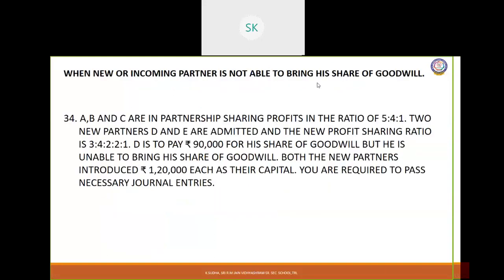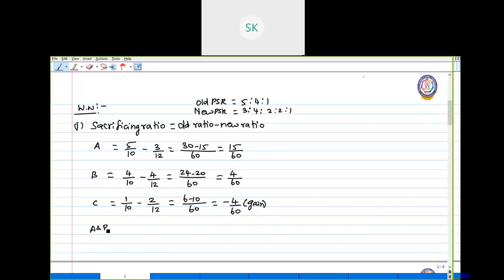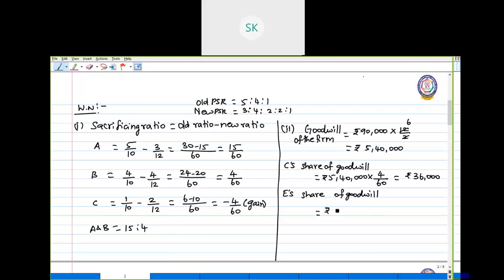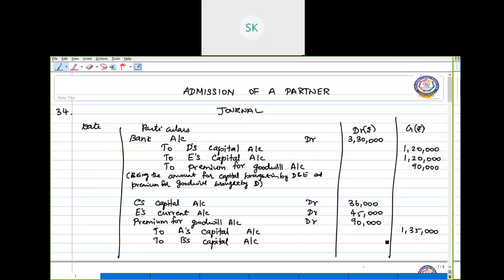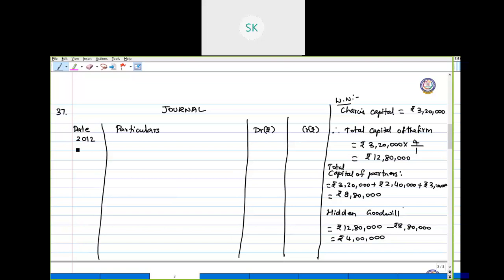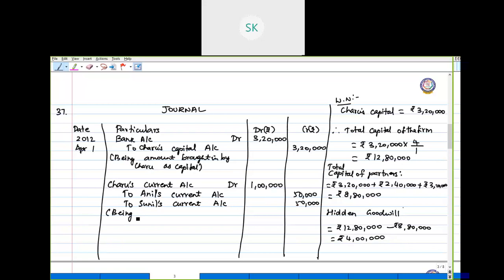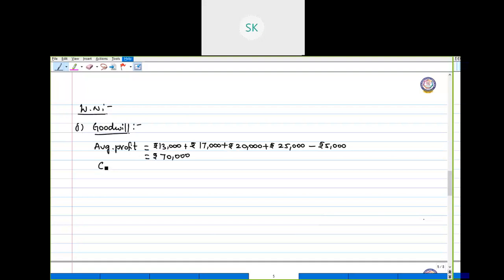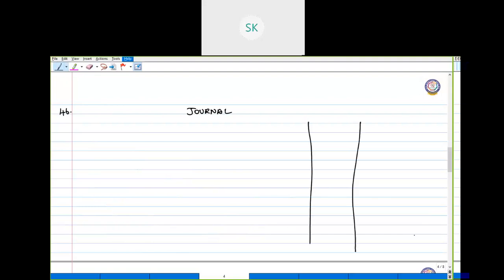CBSE - CLASS - XII - ACCOUNTANCY - ADMISSION OF PARTNER - HIDDEN GOODWILL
CBSE - CLASS - XII - ACCOUNTANCY - RECONSTITUTION OF A PARTNERSHIP FIRM -ADMISSION OF PARTNER -HIDDEN GOODWILL